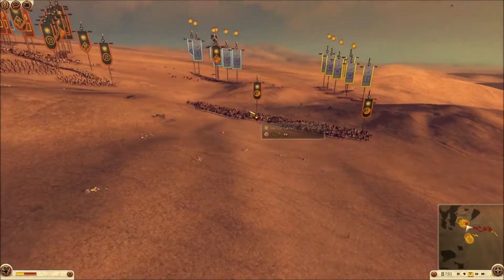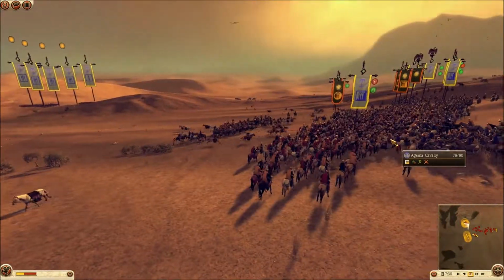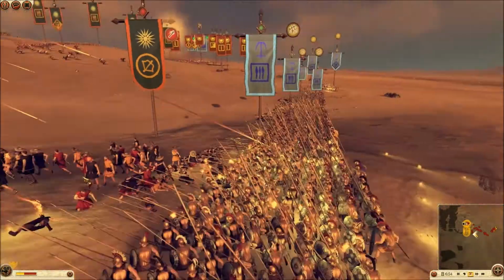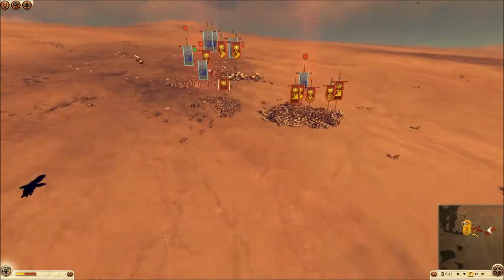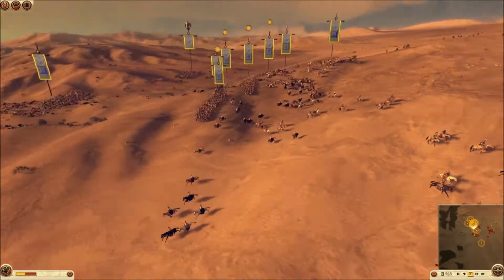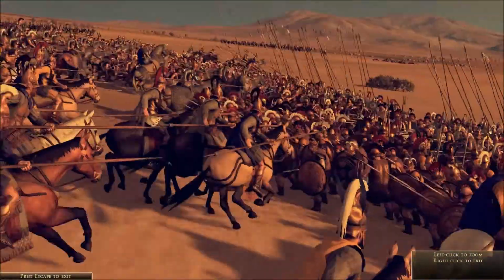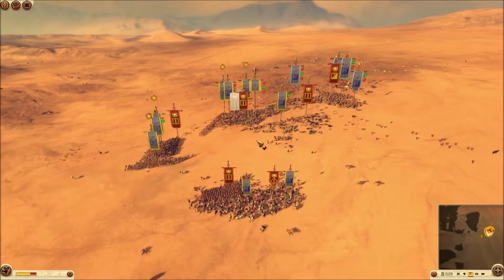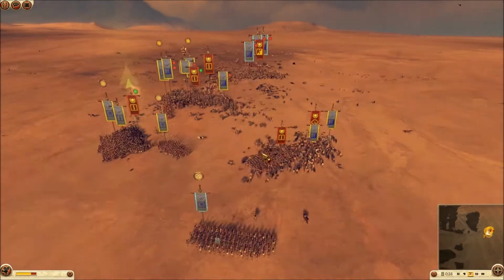[TWHUB]Total War: Rome II 2v2 with UnrivaledSkyrim and GeneralSantucci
Rules were no artillery.  We both played as the Seleucids and our opponents played as Macedon and Rome.
Author: [UnrivaledSkyrim]